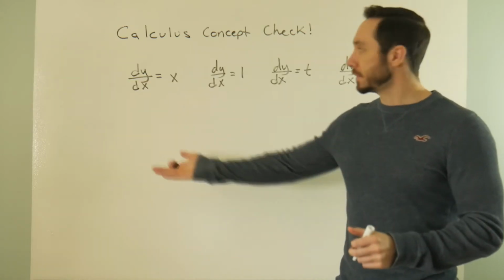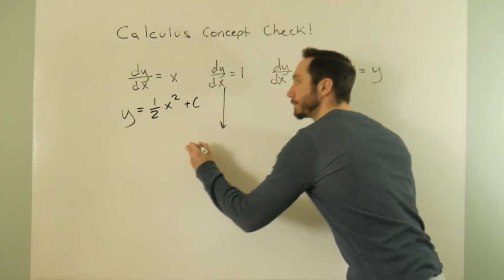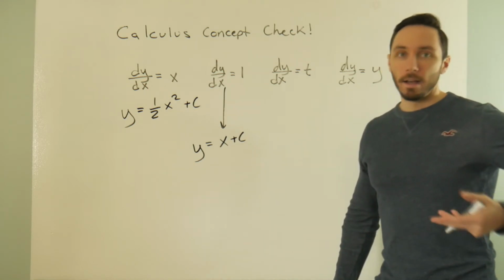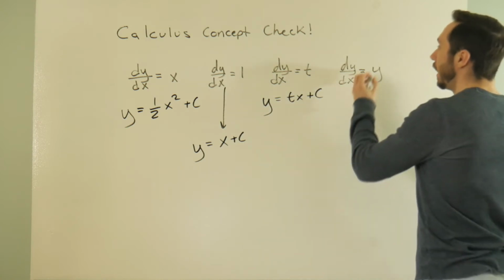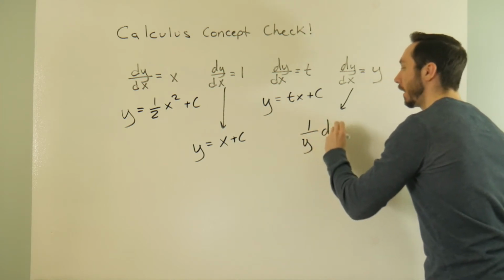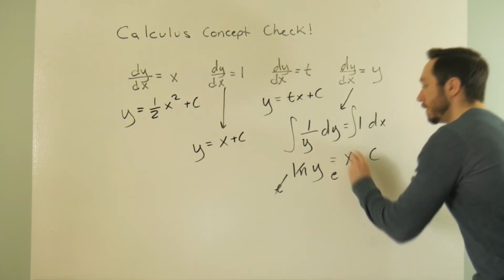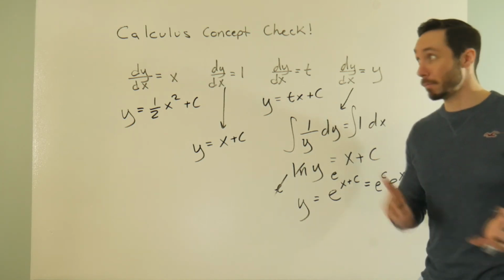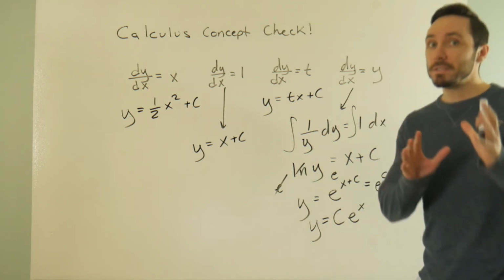Calculus 1 Differential Equation Concept Check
Concept Check! Let's make sure you know the difference between some pretty common expressions in the Differential Equations chapter of Calculus 1! Find the general solution to each of the differential equations!!!